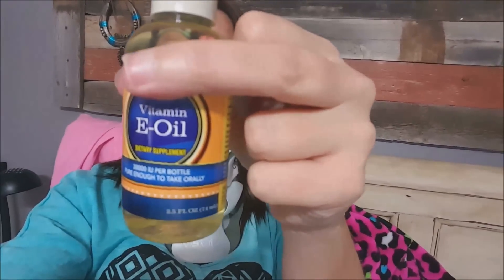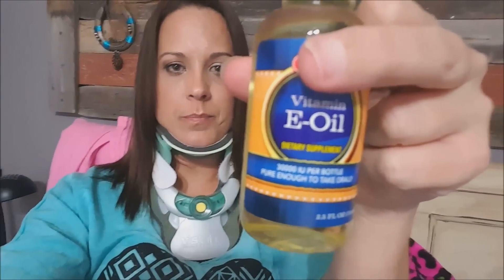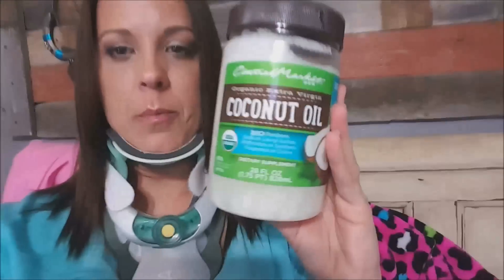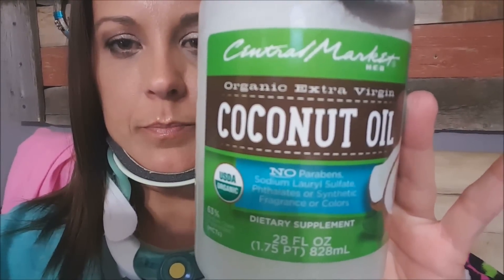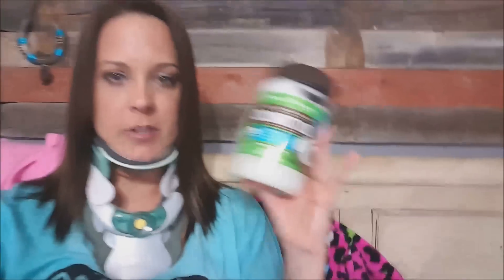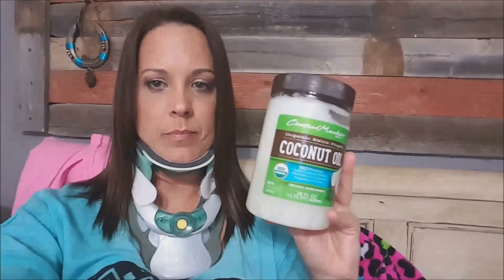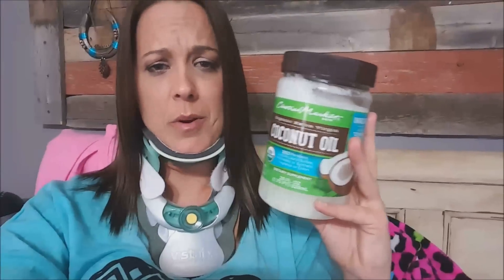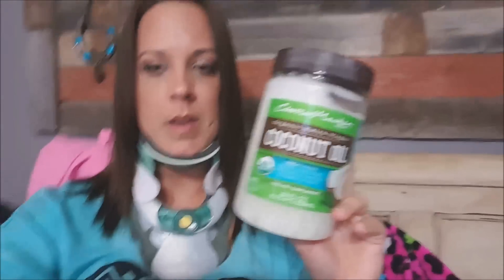ACDF Surgery 4 Weeks Post-Op ( video and pics )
I am now four weeks post-op. I only have two more weeks to go before I find out if I can return to normal life. ( driving/work/exercise )
ACDFsurgery has really given me my life back. I am so happy to be pain free!! I wish you all the best!

*update*
I have been diagnosed with lymedisease and was recently diagnosed with smallfiberneuropathy